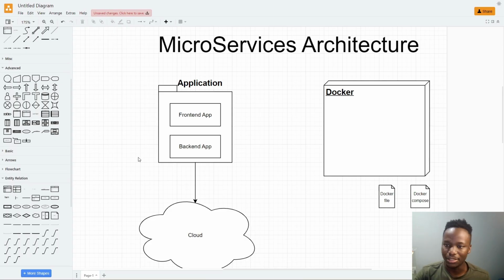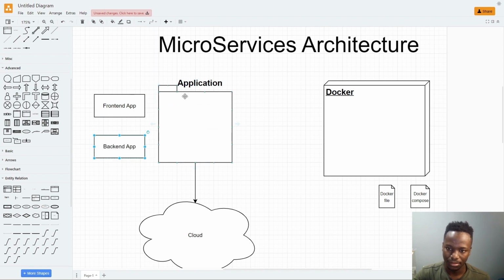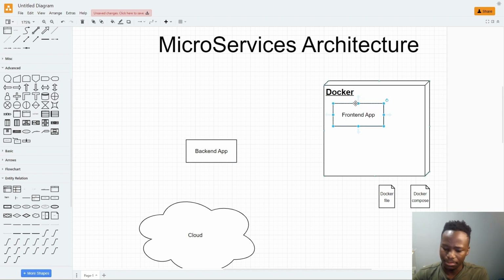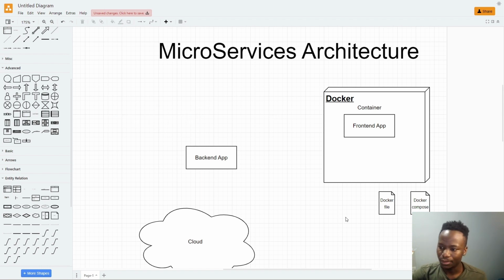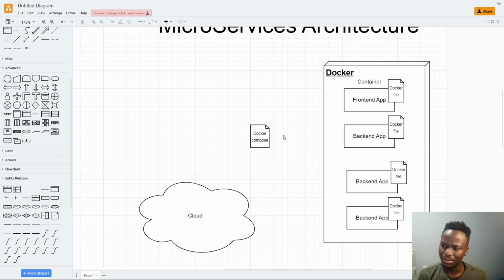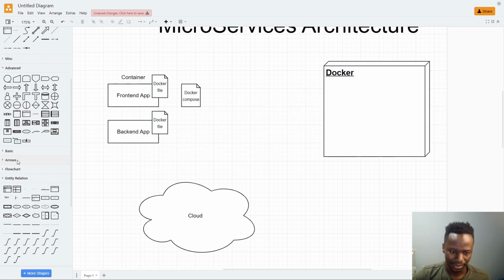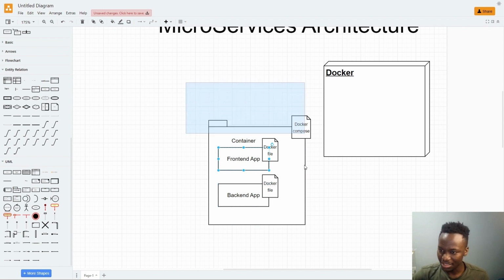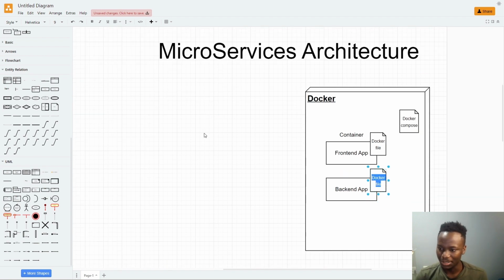Microservices Architecture with Docker: Building Scalable and Resilient Applications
In this video, you will learn about Microservices Architecture and how it can be implemented using Docker to build scalable and resilient applications.

The video will begin by introducing the concept of Microservices Architecture and its benefits, such as improved scalability, fault tolerance, and faster development cycles.

Next, you will see a demo of how to build a microservices-based application using Docker, starting from designing the architecture to containerizing each microservice using Docker image